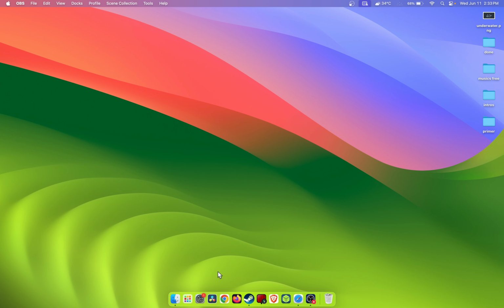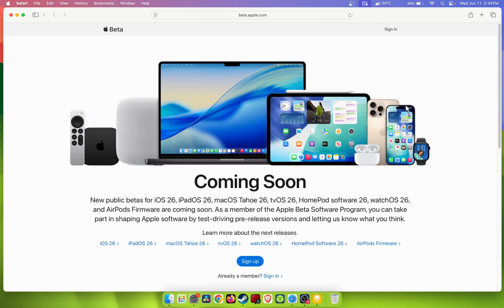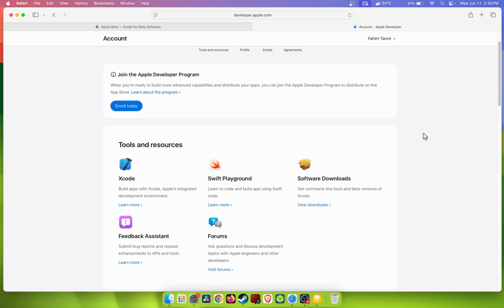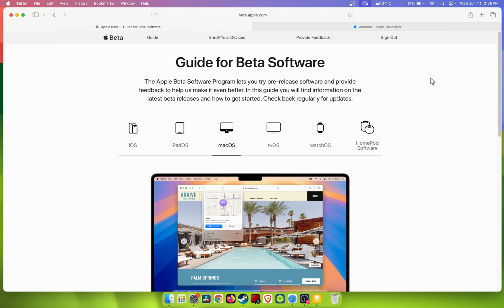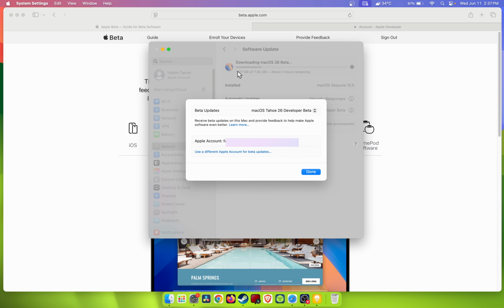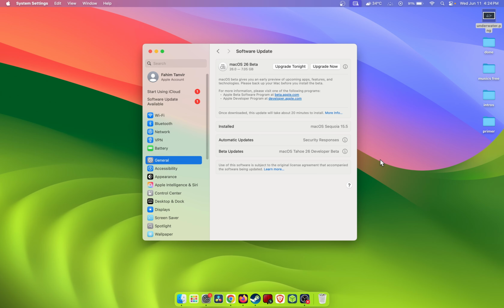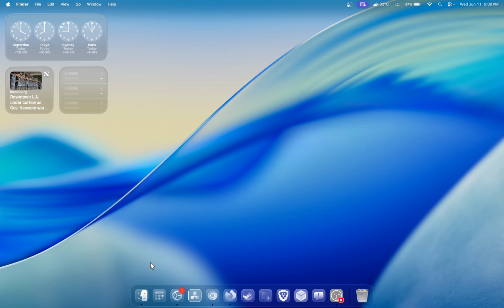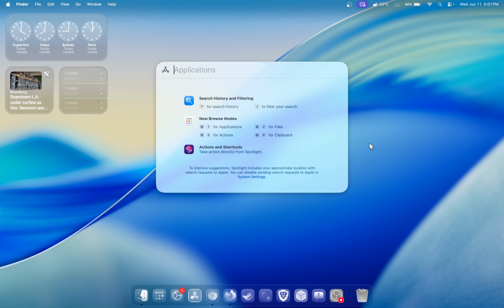How To Install MacOS 26 on your macbook | Liquid Glass